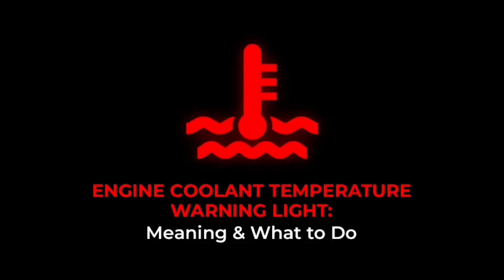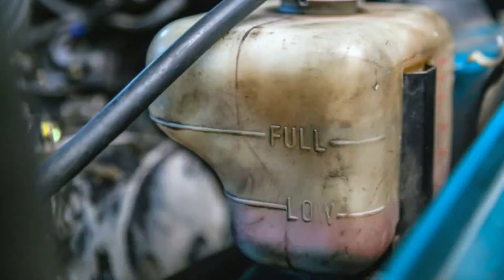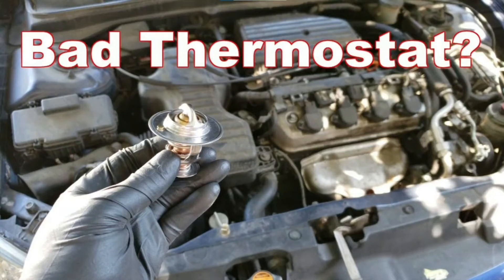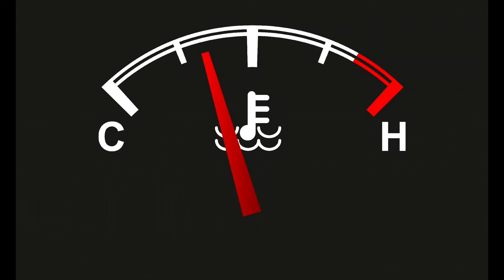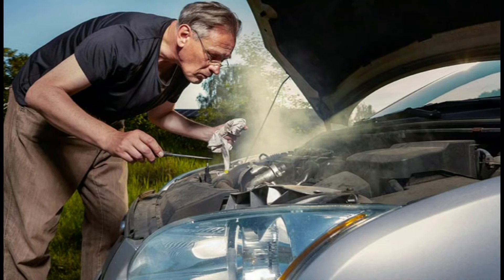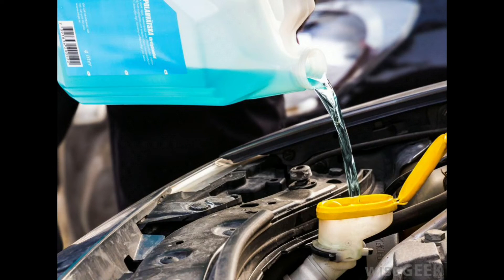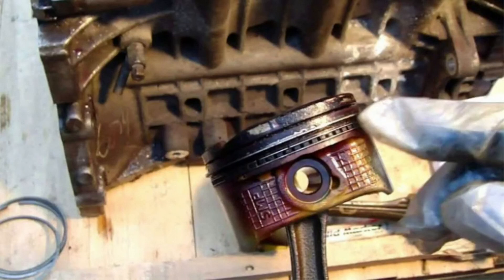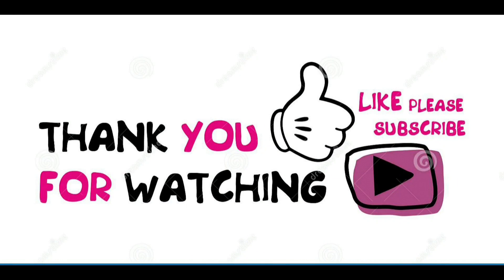How To Fix & Reset Check Coolant Warning Light On or Flashing Step-by-Step Guide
Can I drive with engine temperature warning light on? If you see that this light is on, then you should stop your car right away, and wait until your engine cools off. Once you’ve made sure that the engine is cool enough, open the hood and check for any leaks. If there aren’t any and if the light has switched off, then you are good to go. However, if you don’t see any leaks and if the light is still on, then you should get your car checked immediately. It could be that there’s an issue with the coolant and water in the radiator, or anything else. All in all, it is always to get your car checked.

Why is my car lights flashing?
Every Car Dashboard Warning Lights Explained
Dashboard lights can be confusing and worrisome.
There's so many of them!.
What do they all mean?
Don't worry, they are not all bad.
We made this video to help you understand the meaning.
How do warning lights work?.
When you start your car, you will notice the lights on the dash come on all together.
This is to check that all the bulbs and connected components are working as they should.
These should turn off after a few seconds, but if one or more stay illuminated, it is to warn of potential problem
How to Check Engine Coolant Temperature
What Is Engine Coolant?
How Does Engine Coolant Work?
Why Is Engine Coolant Temperature Important?
Prevent the coolant from freezing during the winter
Is your car notifying you about the engine temperature?
Why is my Engine Temperature Warning Light On?
What is the Engine Temperature Warning Light?
What Does it Mean if the Engine Temperature Warning Light is Flashing?
How Does the Engine Temperature Warning Light Work?
What are the Common Reasons for the Engine Temperature Warning Light Will Come On?
Is it Dangerous to Drive With the Engine Temperature Warning Light On?
Will my Car Fail its MOT if the Engine Temperature Warning Light is On?
Water temperature light: what to do if it is on or flashing?
What Should You Do When the Temperature Warning Light Comes on?
What The Coolant Temperature Warning Light Means
The Causes of Coolant Temperature Warning Light Comes on
What Happens When You Keep Driving with the Light on?
Engine Coolant Temperature Light: What it is and How to Deal with it
What is the Engine Coolant Temperature Light?
Why does the Engine Coolant Temperature Light come on?

Car Dashboard
Car Dashboard Guide
Car Dashboard Functions
What is a Car Dashboard?
Car Dashboard Signs
Different Meanings of the Car Dashboard Symbols
Types of Car Dashboard Symbols
Dashboard & Symbols
dash warning light symbols
dash warning lights
dashboard warning lights explained
dashboard indicator light not working
dashboard warning lights and indicators
dashboard warning lights not working
how to fix dash lights not working
dashboard warning lights and what they mean
how to fix dashboard
how to fix dash
how to fix dash lights
Dashboard Warning Lights & What They Mean
dashboard warning lights you should never ignore
Warning Lights On Your Car's Dashboard, What Do They Mean (Explanation)
Warning lights on your car's dashboard - what do they mean?
How To Test And Fix!

00:00 beginning
00:08 The Engine Temperature Warning Light
00:18 It also gets switched on if there is a lack of cooling water or a faulty cooling system.
00:30 Sometimes, a small leak in the system lets air enter into it taking the shape of a bubble.
00:44 A low level of oil is another reason for building up excessive heat
00:48 Another reason for a temperature warning light might be a broken thermostat.
00:53 Sometimes, it might be due to the presence of a foreign object or mineral deposit,
01:02 We must keep in mind that this light gets turned on and the engine must not start heating up even if the cooling system is in good condition.
01:14  In a situation where the temperature warning light gets turned on
01:22 Shut down the engine and open the bonnet to let it cool down.
01:29 After doing so, you must try to find the main cause of overheating.
01:37 Once the engine has cooled down, you can open the radiator cap or reservoir to check the coolant level.
01: 48 Check the cooling water. Add water or coolant to the radiator if it is found to be low in level.
01:58 If neither of the mentioned methods helps
02:05 Carrying out a radio pressure check at the mechanic’s will help in checking an internal leak or cracked engine block.
02:15 If you do not stop during engine overheating
02:23 According to excessive heat
02:30 Severe overheating also causes thermal stress and leads to cracking or warping.